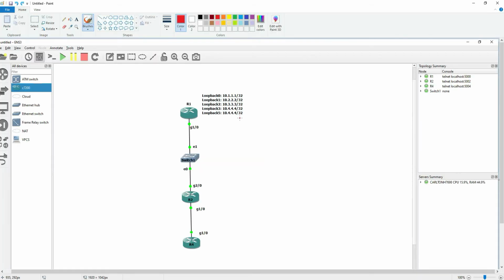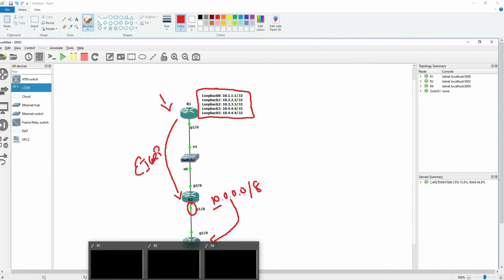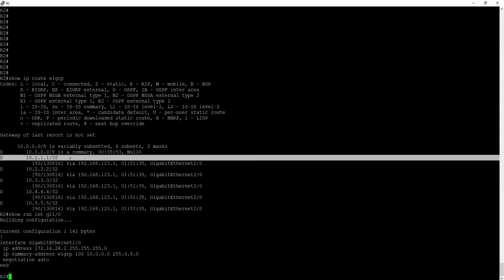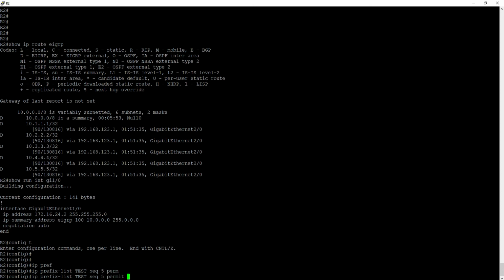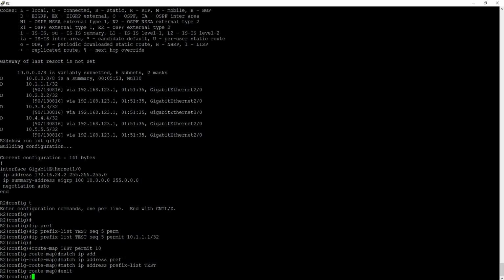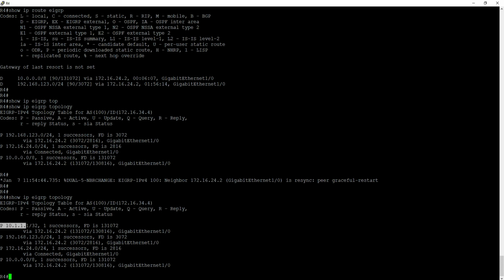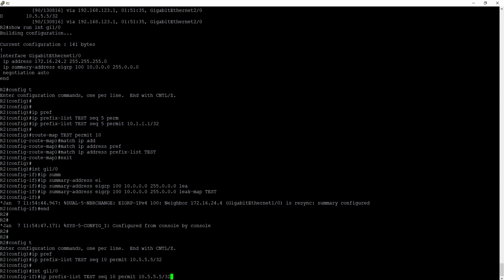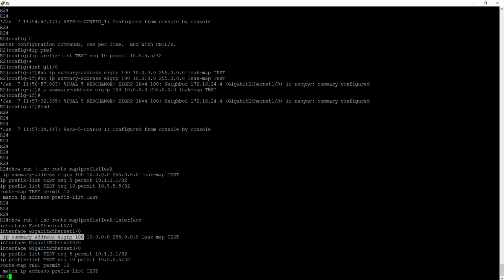How To Configure A Leak Map | EIGRP Protocol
Watch this tutorial and learn how to configure a leak map in EIGRP

In EIGRP, we have the option of doing Summarization on any router in the network. When we configure summarization, all prefixes that make up the summary are suppressed. This means those prefixes are not advertised, and the peer will only be given the summary route.

In certain situations, we may want to configure summarization, but still advertise some of the prefixes that fall within the summary. This is what the Leak Map is used for in EIGRP.

Learn from a Senior Network Engineer with over 8 years of experience working in Computer Networking. My tutorials are designed to help you become a better more sound Network Engineer.